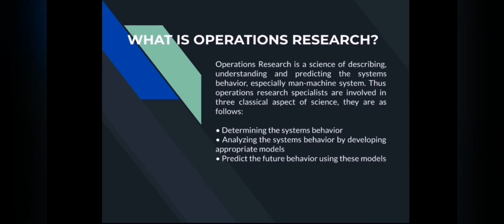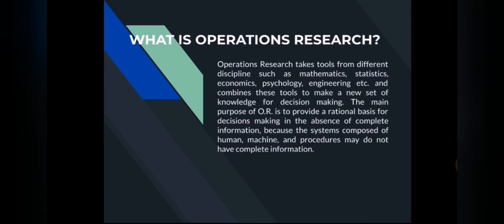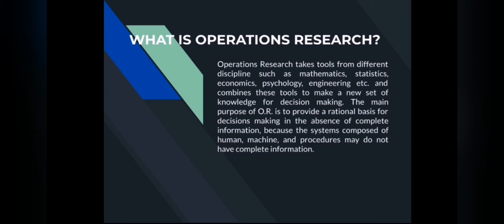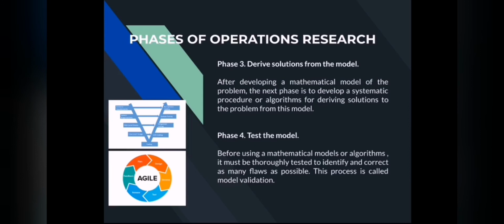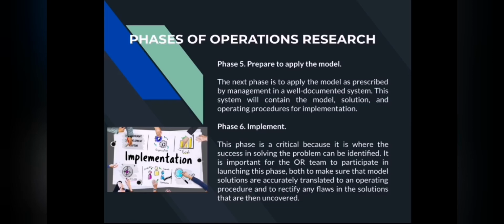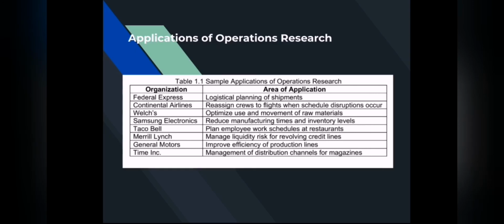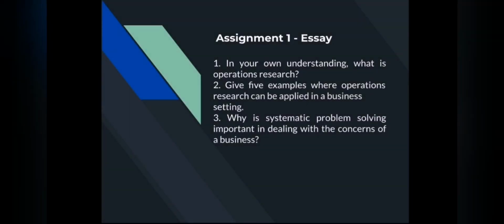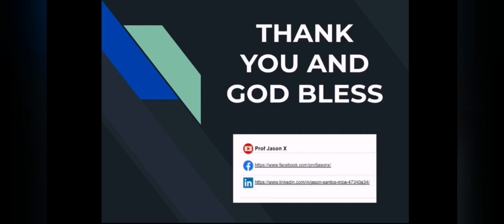Operations Research 1 - Introduction, Definition, Phases & Application